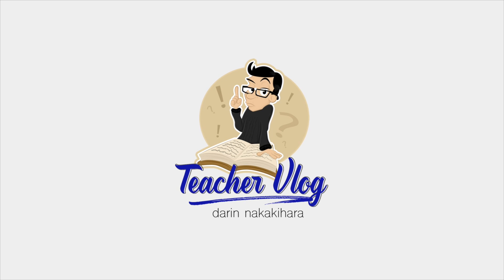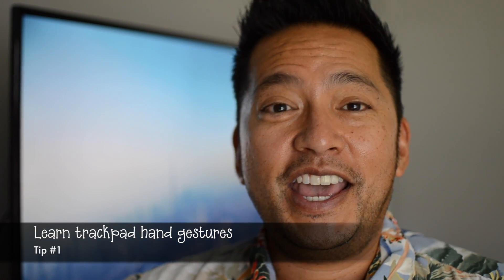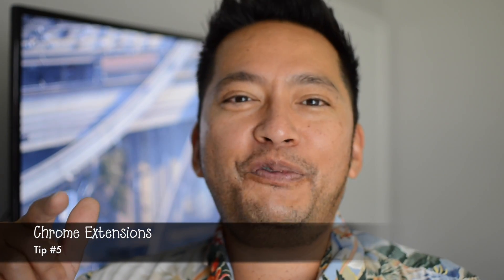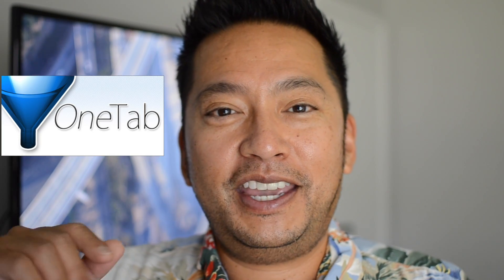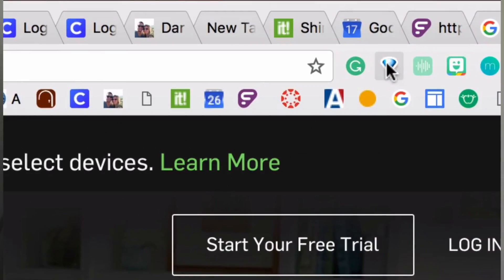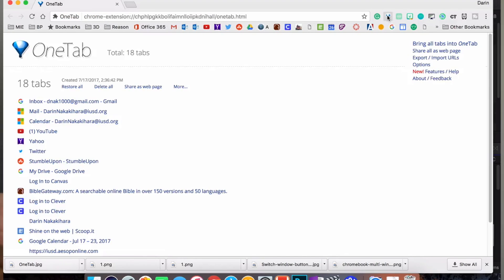Teacher Tech Tuesday - Top 5 Essential Chromebook Skills Every Teacher Should Know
This video is about the top 5 Essential Chromebook Skills Every Teacher Should Know.  This is the first episode of Teacher Tech Tuesdays.

Laguna Niguel, Ca - My name is Darin Nakakihara.  I am a Youtuber from Orange County, Ca.  This is a teacher blog about my adventures as a 4th-grade teacher at Beacon Park School in the Irvine Unified School District.